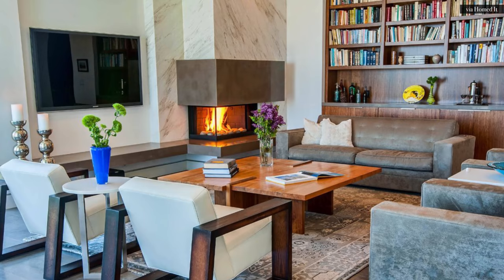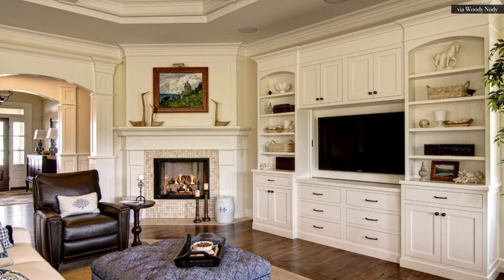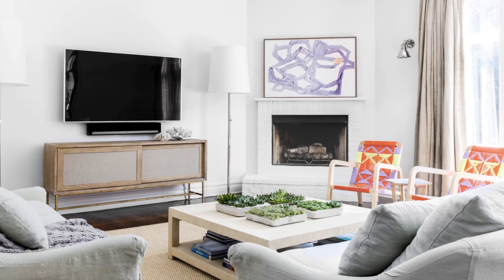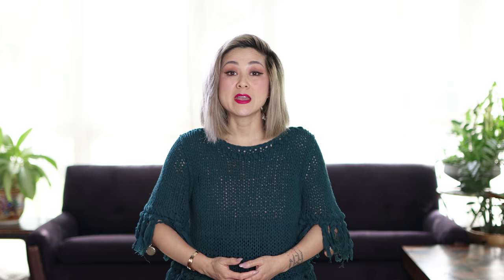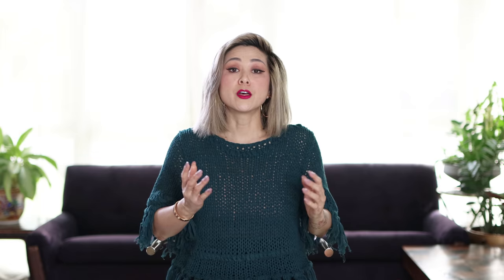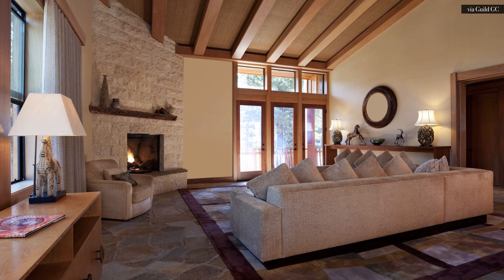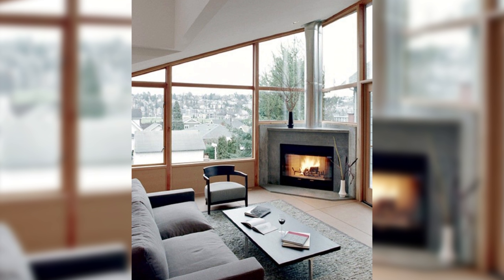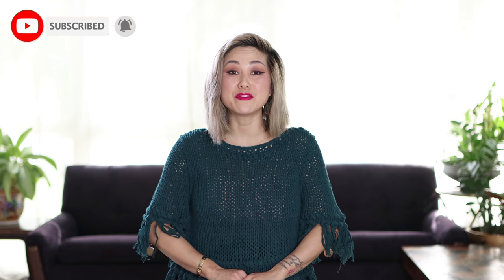AWKWARD SPACES- How to Design Around a Corner Fireplace (Furniture + Space Planning Tips!)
I am so excited to bring you a brand new series for a brand new year: This "Awkward Space Solutions Series" was born out of the hundreds of comments that I read and reply to weekly. I began to see a common pattern and it’s the fact that *MOST* of you feel like there’s something awkward about your home. My goal from this series is to help you understand your space, use it to your advantage, and creatively come up with viable solutions no matter what size, shape, and budget you are dealing with.

We are going to start this series with one of the most popular issues a lot of you have: The awkward corner fireplace and how to design your furniture layout with this condition.

Do you have any questions when it comes to your awkward space?